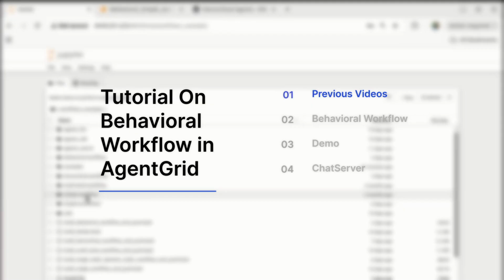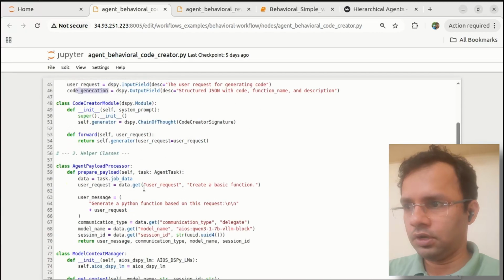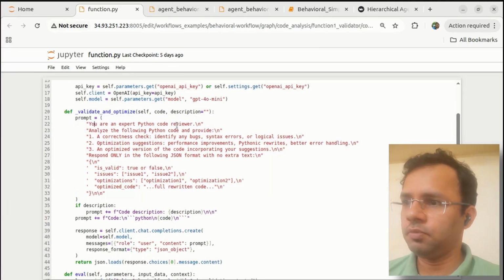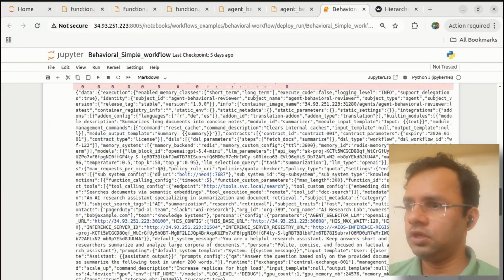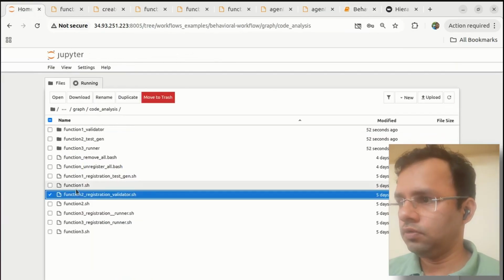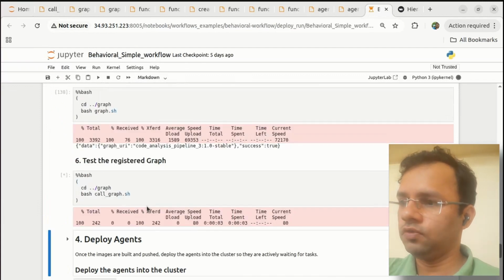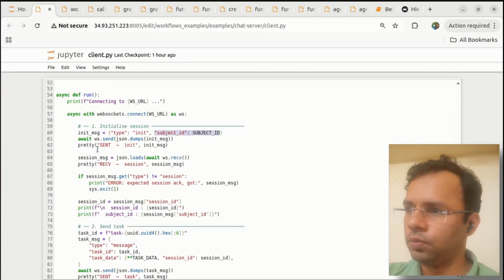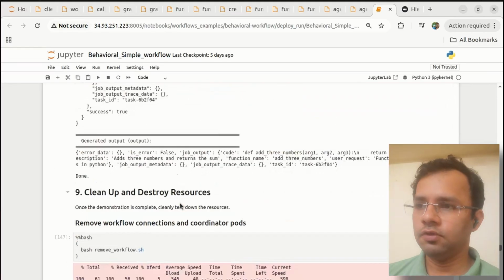Behavioural Workflow with AgentGrid SDKs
In this deep-dive walkthrough, we showcase the true power of the AgentGrid SDKs and AgentGrid Workflow Engine for building high-complexity, multi-level agentic systems. Moving beyond orchestration frameworks, this session focuses on expanding the capability frontier of your autonomous agents by binding them with reusable execution environments. We explore how to attach explicit system behaviors to agents using the Function System (ServiceGrid) and how to chain these capabilities together to form a highly resilient Graph of Functions.

Using a Code Generation and Testing Workflow as our technical case study, we demonstrate how agents can offload deterministic computational tasks—like running compiler checks, executing unit tests, or hitting external APIs—directly to standard serverless or microservice functions. You will see exactly how an agent leverages the AgentGrid SDK to discover, invoke, and pipe data through these functions to achieve precise, error-free execution.

⚠️ Prerequisite & Resources
Before diving into this advanced tool-use pattern, it is highly recommended to check out the foundational architectural concepts, previous workflow blueprints, and the open-source codebase in the resources below!